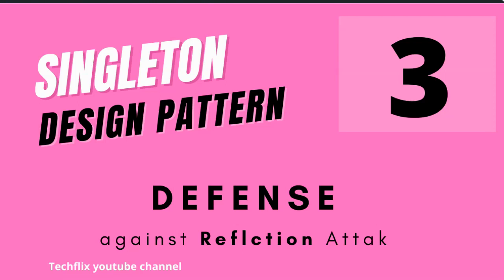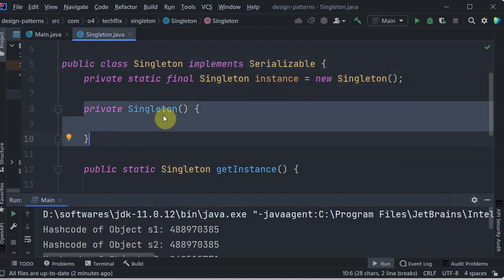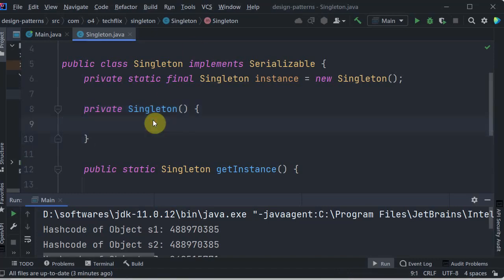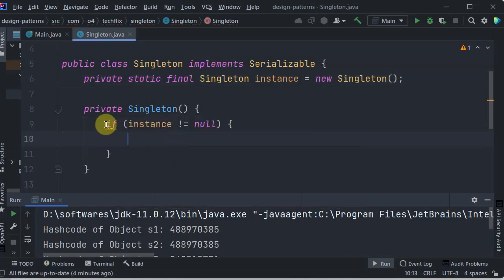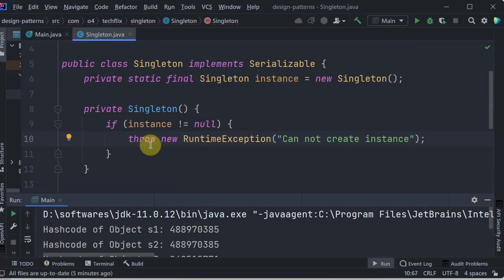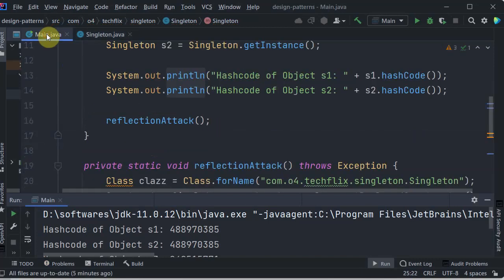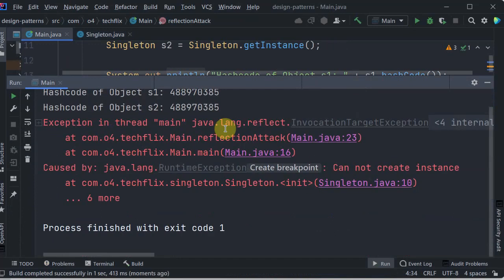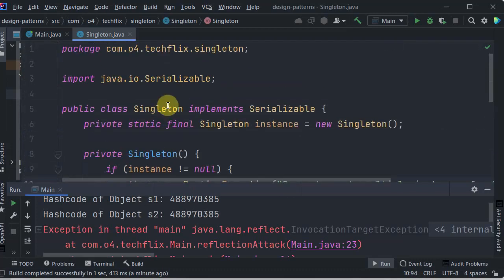Singleton Pattern3 - Defend singleton against reflection attack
Learn Singleton Pattern in this short course - This course puts focus on a very important interview question which is asked in most advanced level interview questions. It covers a lot of Java language's tricky concepts and questions.

How to prevent reflection attack against Singleton